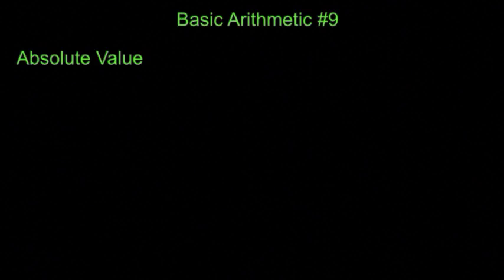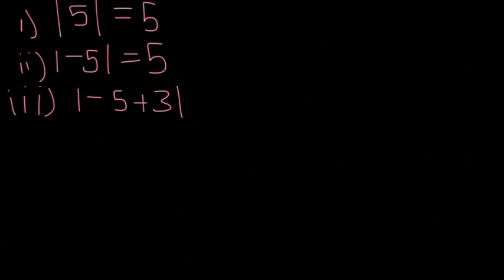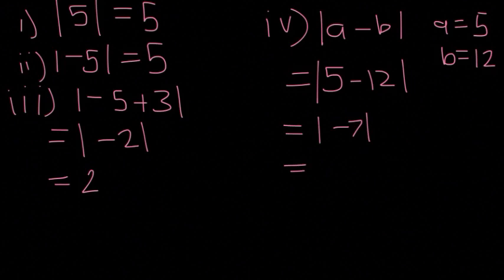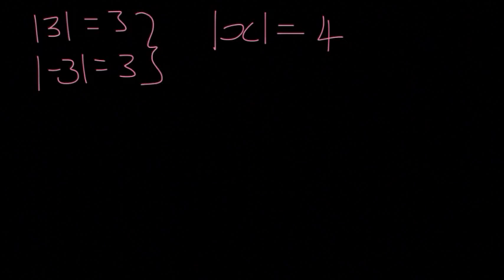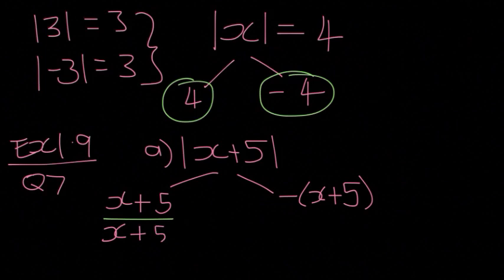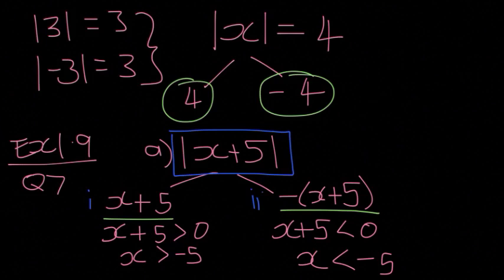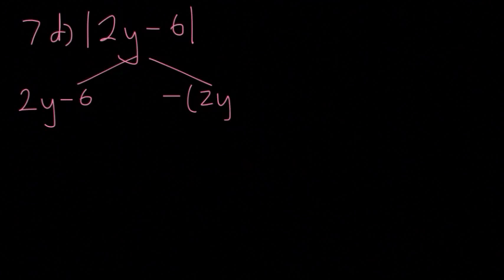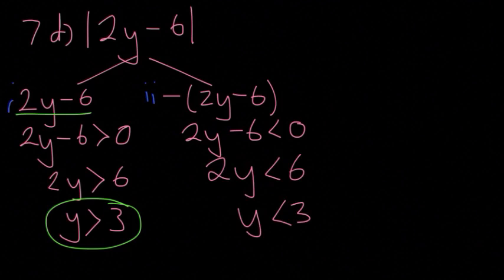Basic Arithmetic #9 Absolute Value